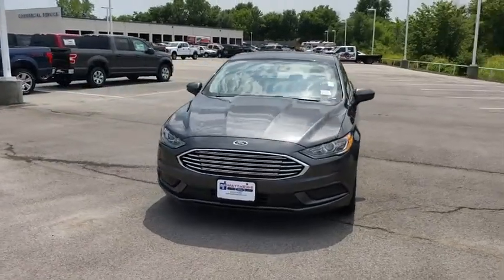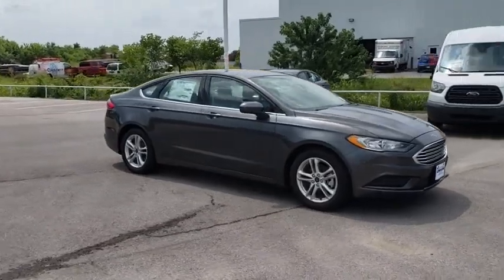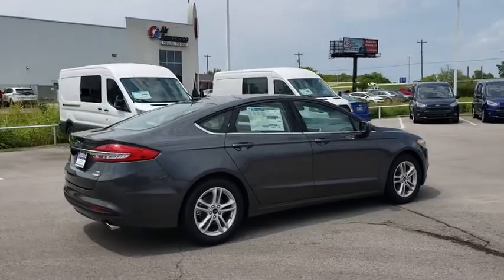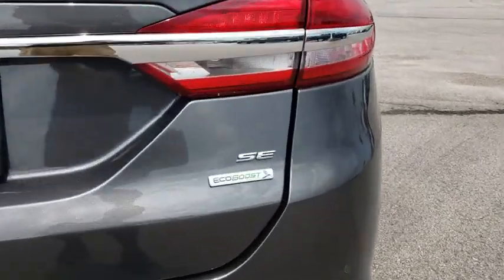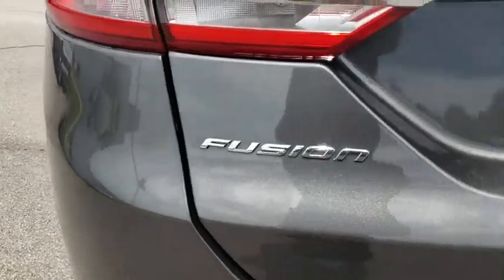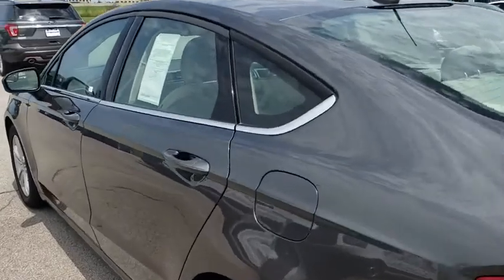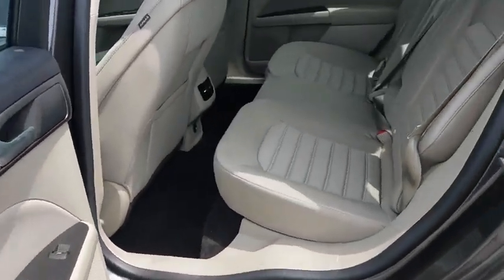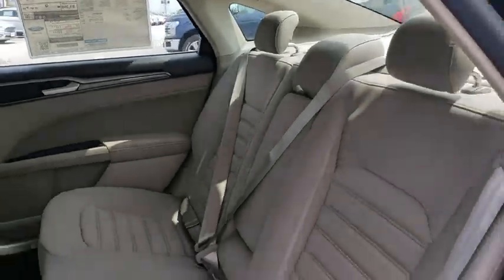2018 Ford Fusion Tulsa, Broken Arrow, Joplin, Bixby, Owasso, OK F18154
Magnetic Metallic New 2018 Ford Fusion available in Tulsa, Oklahoma at Matthews Ford. Servicing the Broken Arrow, Joplin, Bixby, Owasso, OK area.

Matthews Ford
1101 Southwest Expressway Drive

From the available rear spoiler to the distinctive grille, the 2018 Ford Fusion was designed to be noticed. Plus, the comfort and style of the Fusion interior invites you to slip behind the available leather-wrapped steering wheel, dial the rotary gear shift into drive. Fusion respects the driver and commands respect from everyone on the road. With three stunning models and five different trims ranging from gas to hybrid to plug-in hybrid, Fusion offers plenty of ways to meet and exceed your driving needs. Whether youre looking for power, efficiency or both, youll find a choice of three available EcoBoost engines the V6 Sport comes standard with a 2.7L EcoBoost engine. Standard is a 6-speed automatic transmission that comes with available steering wheel mounted paddle shifters. Also standard is a European-inspired independent MacPherson strut-type suspension with a stabilizer bar to help reduce road noise, vibration and body roll when cornering. Theres no doubt about it. The 2018 Fusion is one clever vehicle. Available features include the user-friendly SYNC 3 system, SYNC Connect with its convenient smartphone-enabled features, SiriusXM Radio  your all-access pass to a wide array of entertainment.